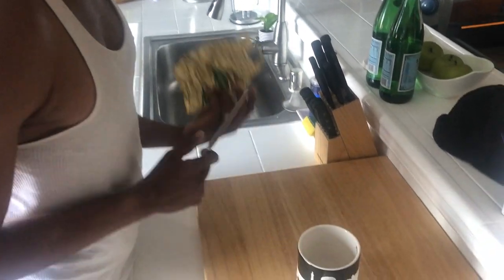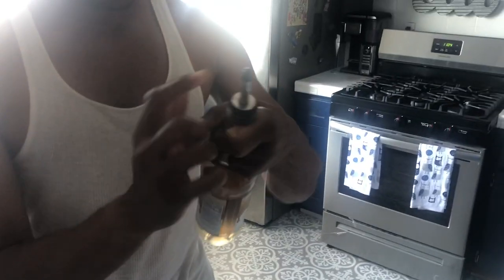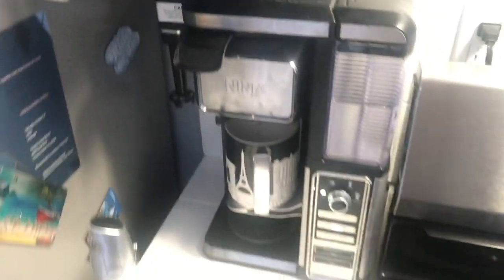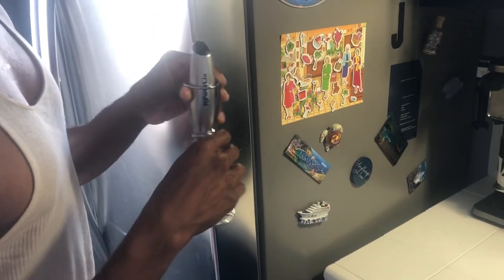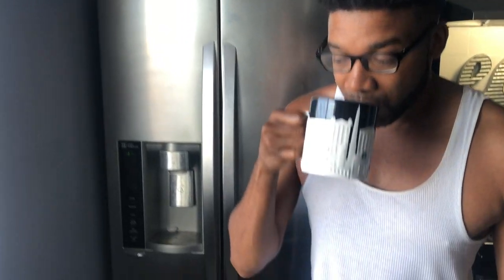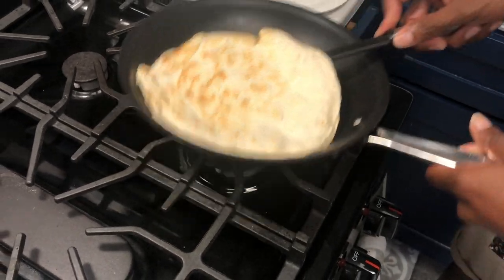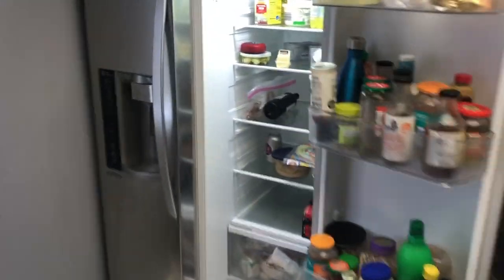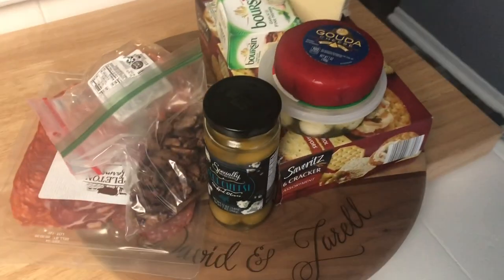FULL DAY OF KETO EATING! Bullet Proof Coffee, Keto Lunch, Charcuterie Board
You have NO idea how much it means to us!

Please use the following links to get discounts on some our FAVORITE products!

GoProHero7 Black
Sony Action Cam
Ninja Coffee Maker
Coffee Frother